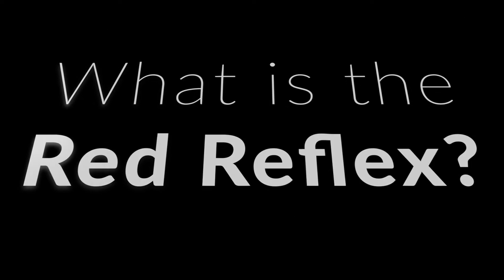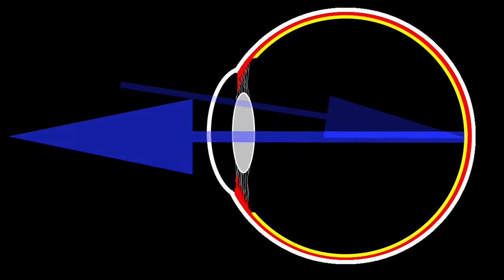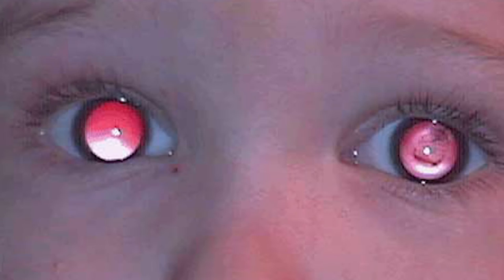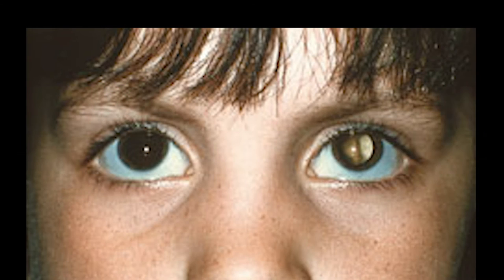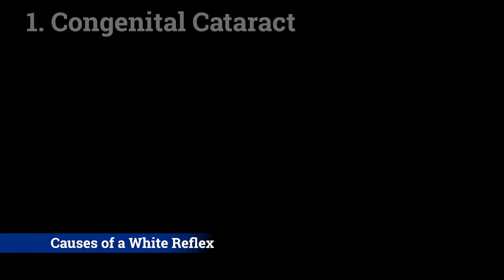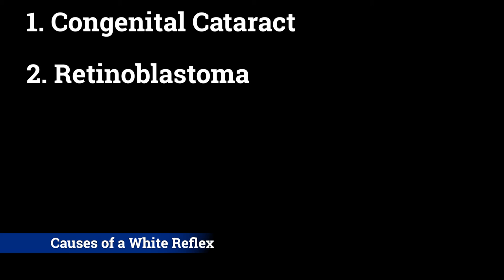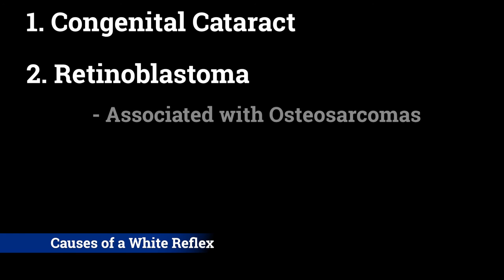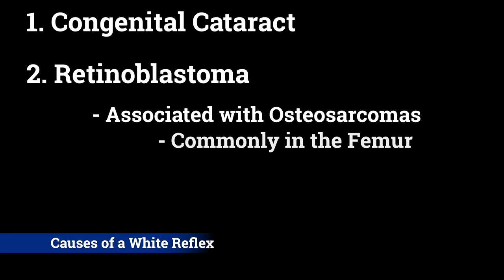What is the Red Reflex?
Red Reflex Overview for USMLE Step 1 and 2

In this video, we discuss the answer to the question "What is a Red Reflex?" and discuss what you need to know about it for USMLE Step 1 and Step 2.